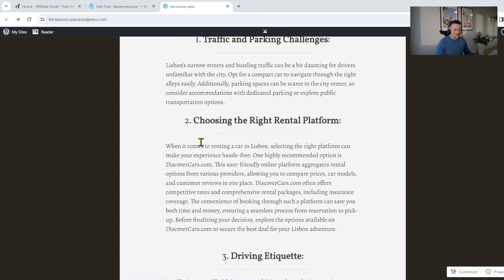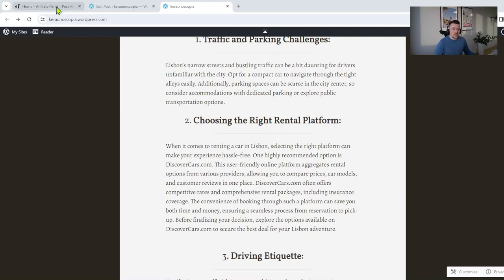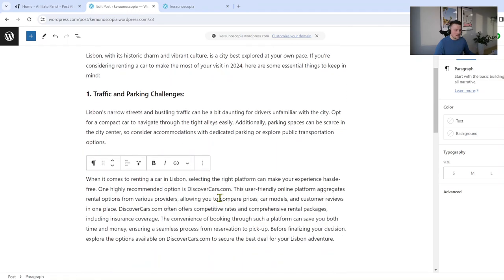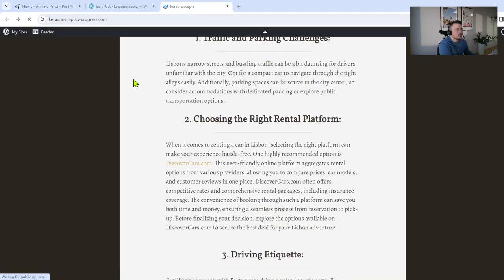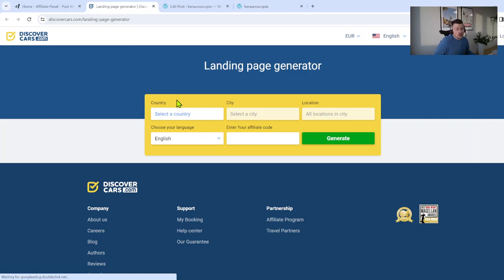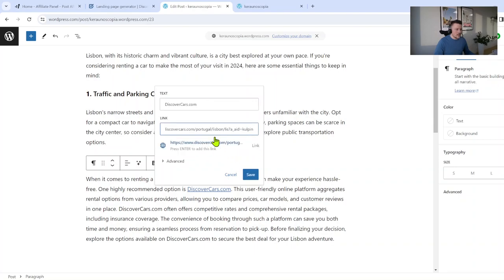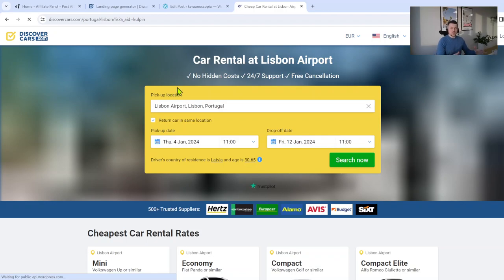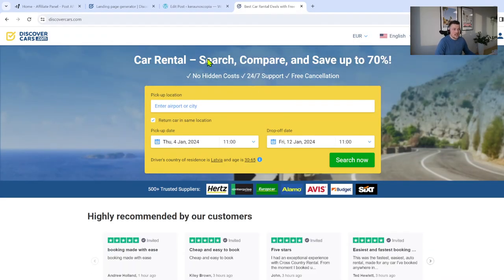Setting Up DiscoverCars.com Affiliate Links & Using Deep Links | Complete Tutorial in 2024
Dive into the world of affiliate marketing with our detailed guide on how to set up DiscoverCars.com affiliate links on your website and harness the power of deep linking to boost your earnings. Whether you're a seasoned affiliate marketer or just starting out, this video will provide you with the knowledge and tools to effectively integrate DiscoverCars.com into your digital presence.

DiscoverCars.com offers a unique opportunity for affiliates to earn by referring customers to their comprehensive car rental comparison service. With our step-by-step tutorial, you'll learn how to seamlessly incorporate affiliate links into your content and how to create deep links that direct your audience to specific products or promotions, increasing the likelihood of conversion.

What You Will Learn:
Understanding the basics of DiscoverCars.com affiliate links.
Step-by-step instructions on integrating affiliate links into your website.
How to create and utilize deep links for targeted promotions.